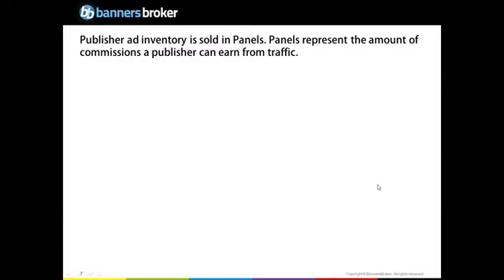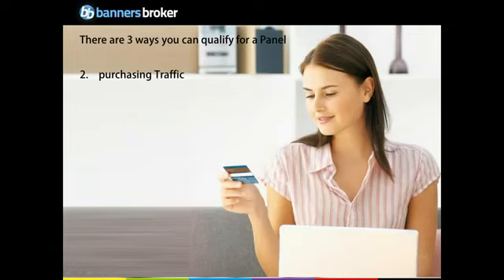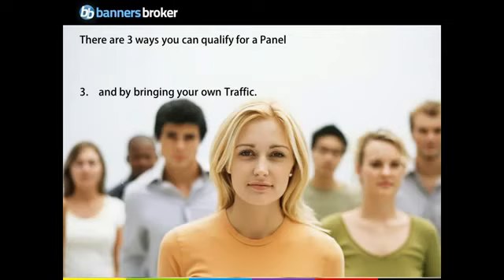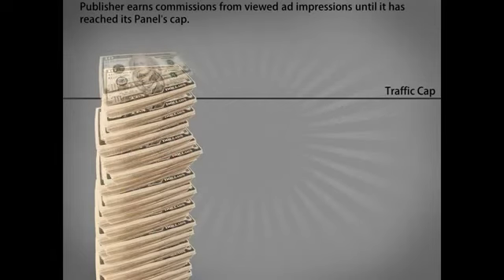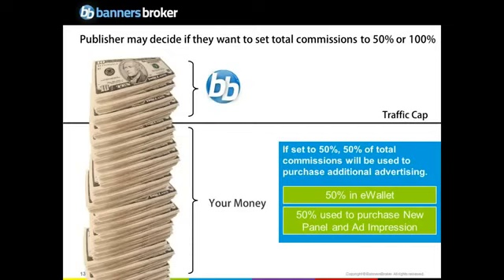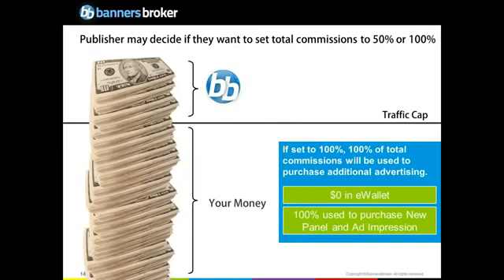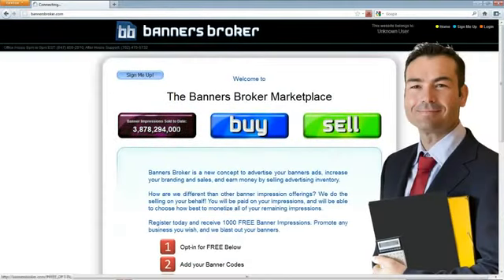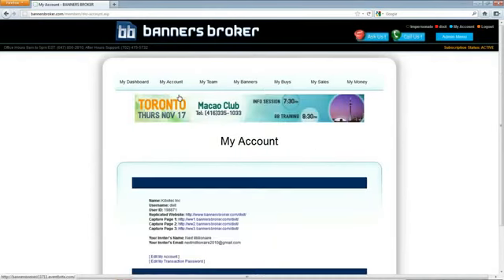How Banners Broker works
This is a comphrehensive video straight from Banners Broker to show you how it actually works. I have personally been involved for a little while now and already making great returns on my Banners Broker Business.
Old Web-in-Air :)